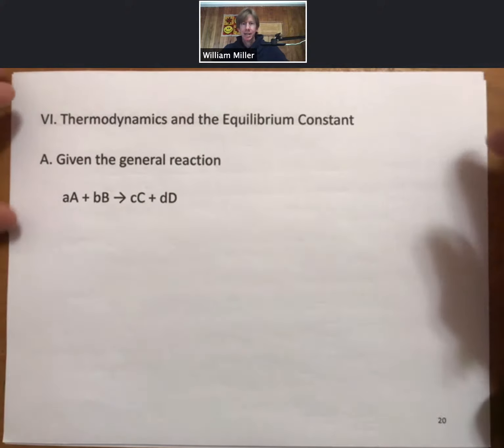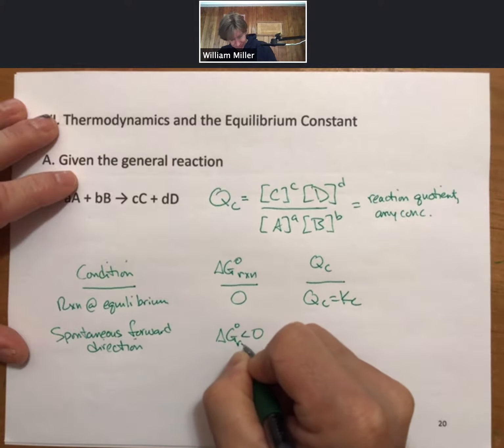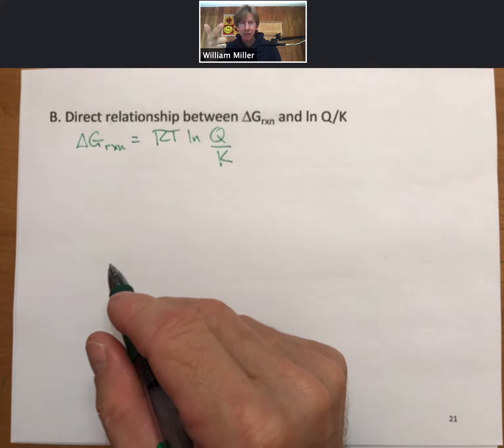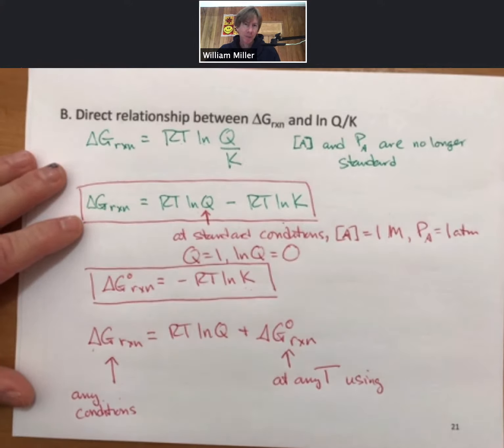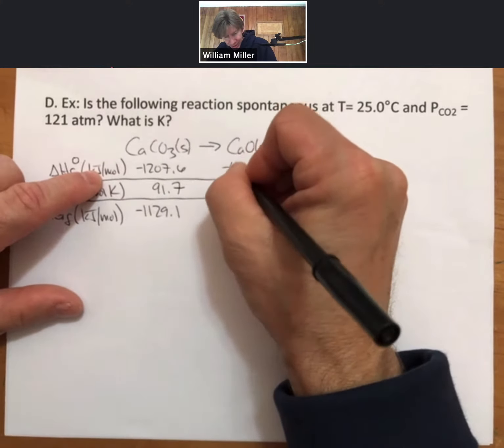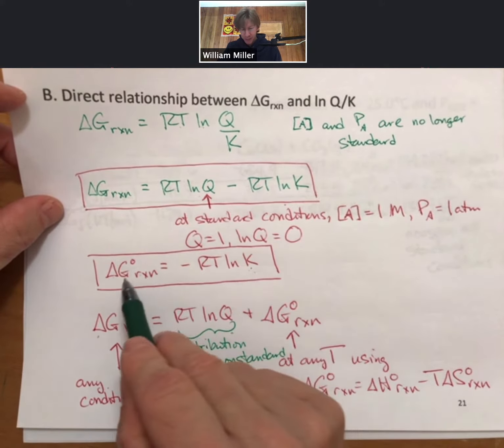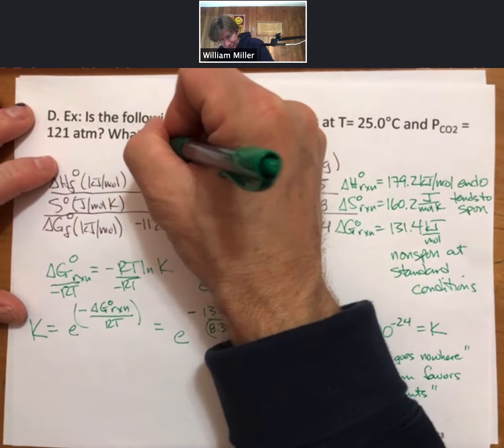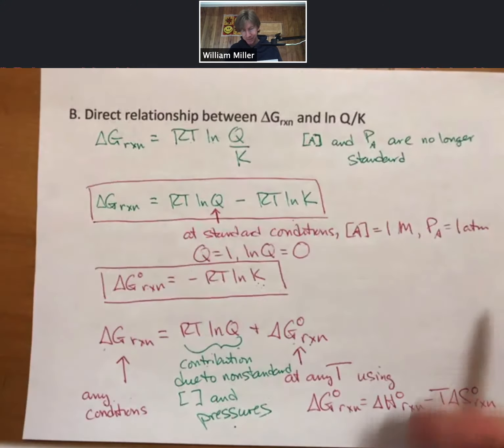TD p20-24 Free Energy - Temp - Composition